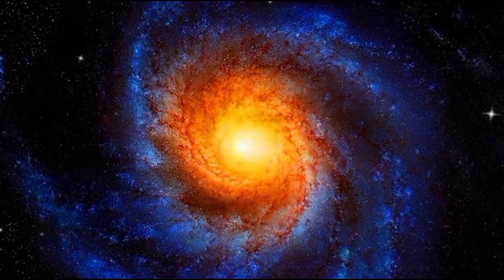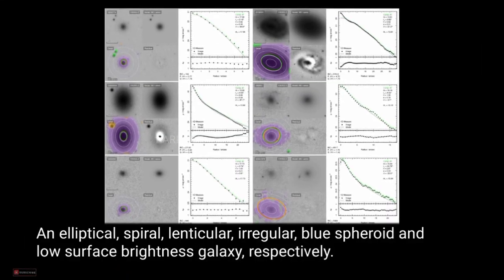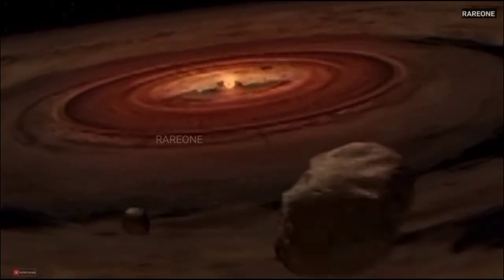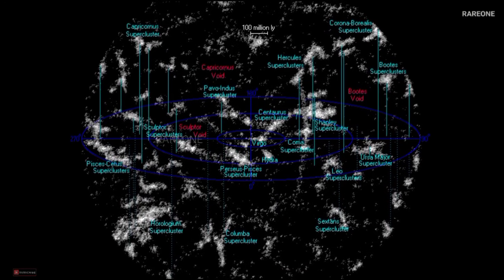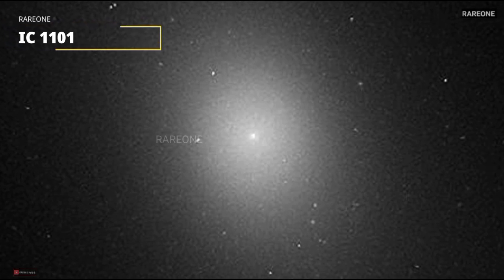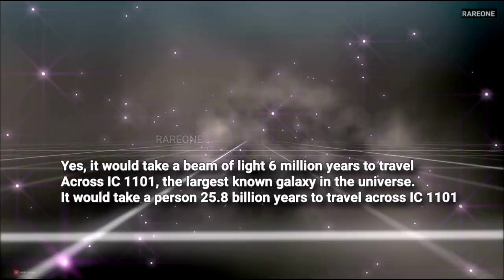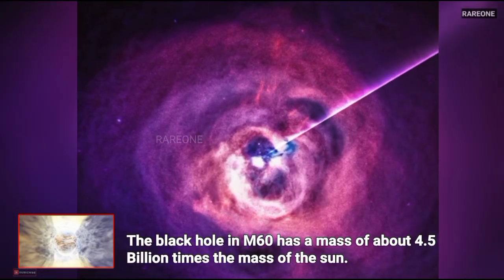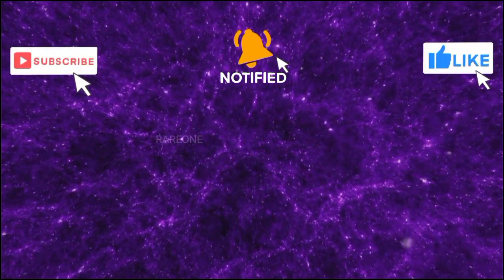What are the five largest galaxies discovered by NASA?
Explore the five largest galaxies ever captured by NASA! From the vast, low surface brightness of Malin 1 to the massive, elliptical structure of Messier 60, these cosmic giants span millions of light-years and contain trillions of stars. This video dives deep into these colossal galaxies, revealing their incredible sizes, compositions, and the mysteries they hold in the cosmos. Discover the immense structures and stunning beauty of Malin 1, UGC 2885, Messier 87, IC 1101, and Messier 60, all of which stand as titans among the galaxies known to humankind.